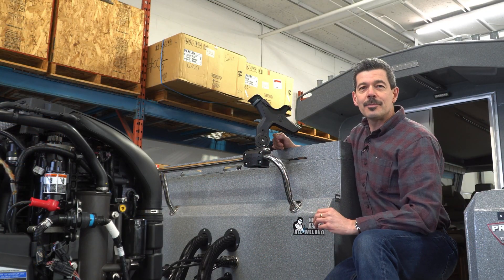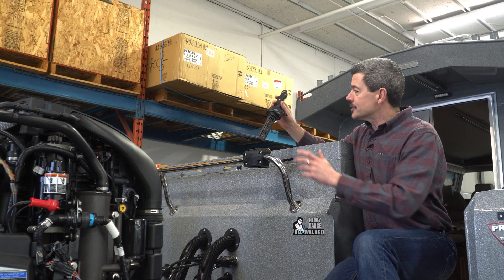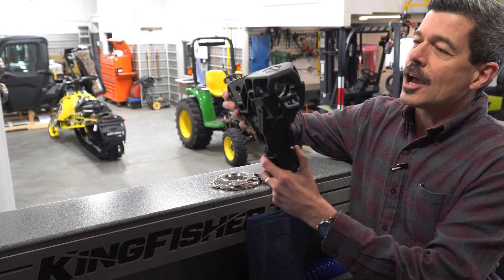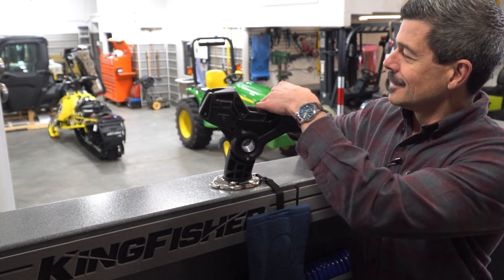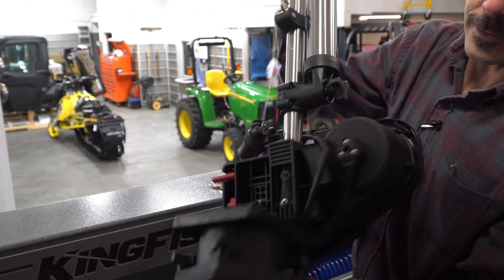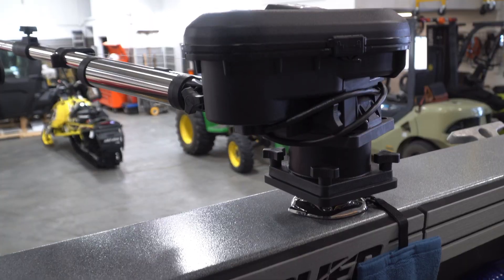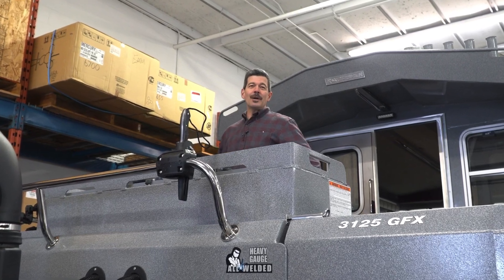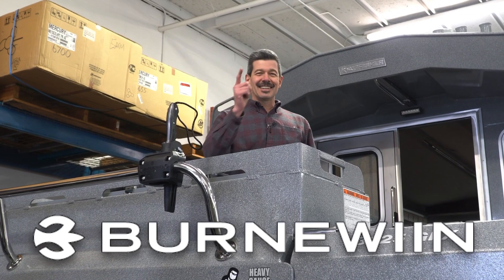Burnewiin, greatest boating accessories.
Jewellery for your boat! Gorgeous mounts, rod holders, knives, custom inserts and adapters. Spencer shows us the beautiful and extremely well made accessories every boater and fisherman will want. Burnewiin. Thanks to Gibbons Motor Toys , where this was filmed in a Kingfisher offshore boat.